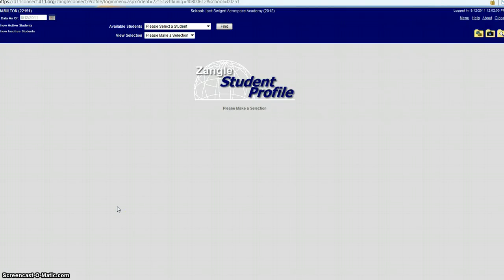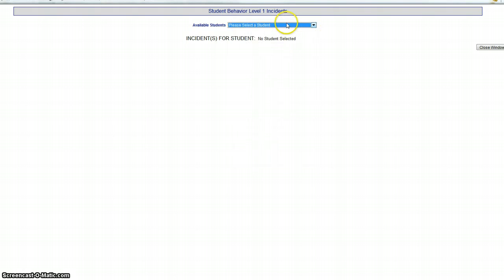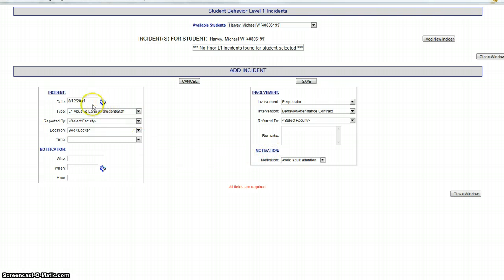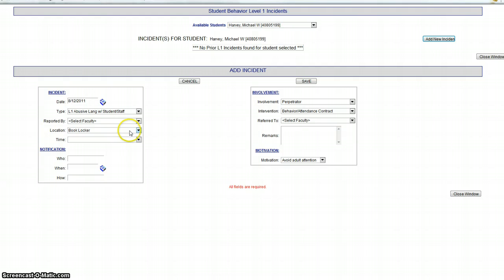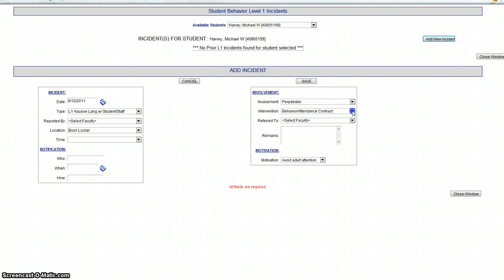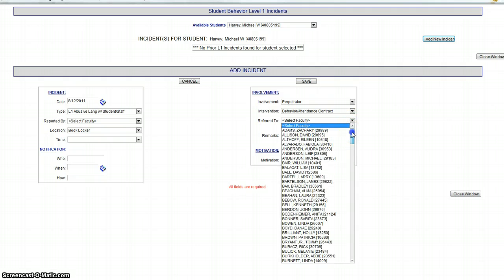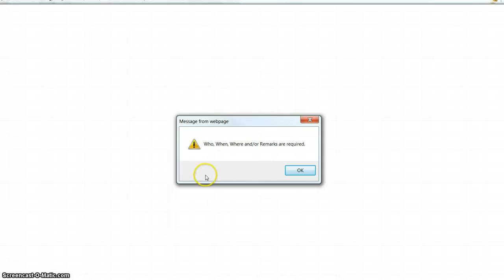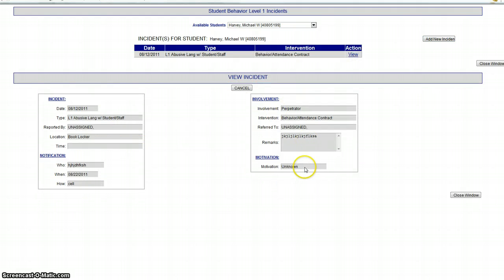Level 1 Zangle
This tutorial teachers teachers how to enter Level 1 behaviors directly into Zangle. We will no longer be using Level 1 forms.